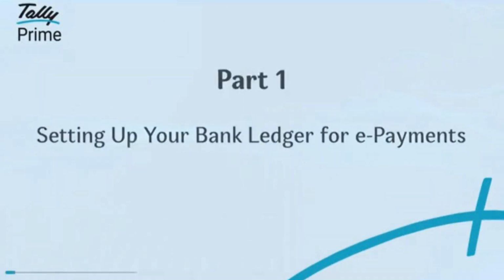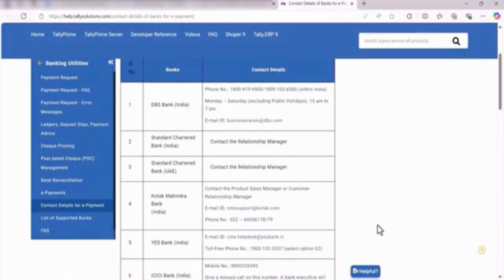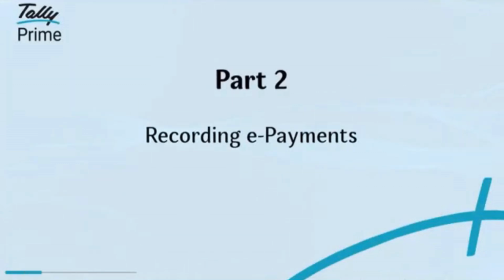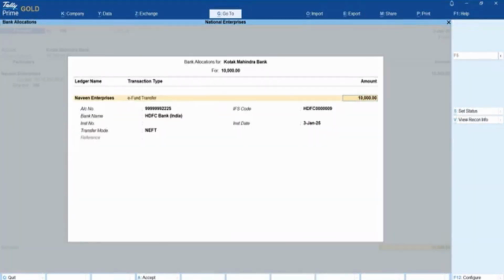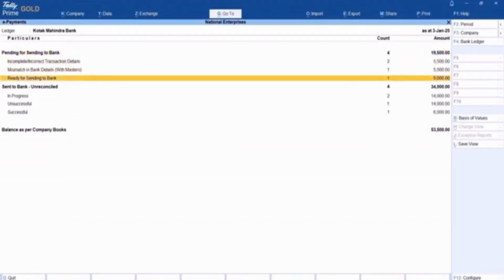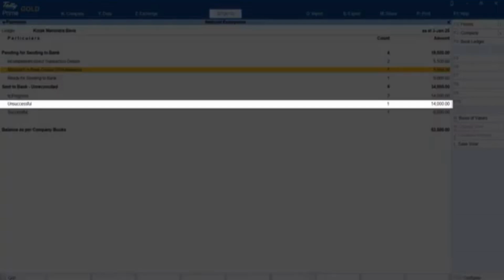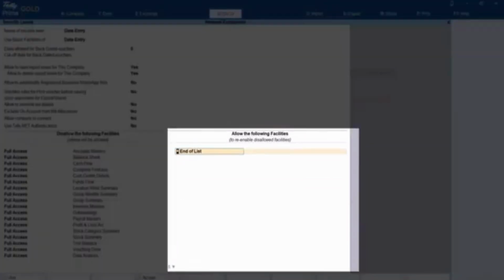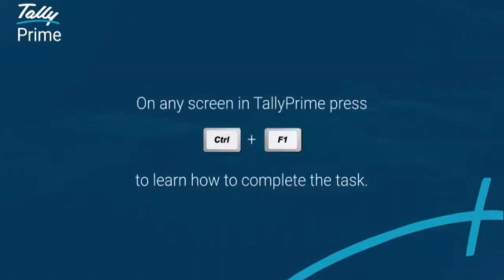How to Record e - Payments in TallyPrime I 4QS I 4 Quadrant Solutions I Learn TallyPrime I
In this video, we will show you how to how to record e - payments in TallyPrime

How to Get Bank Statements Using Connected Banking in TallyPrime